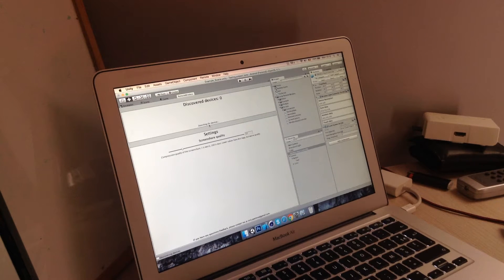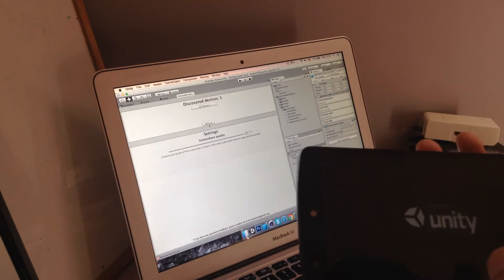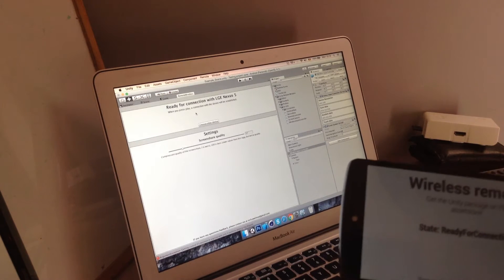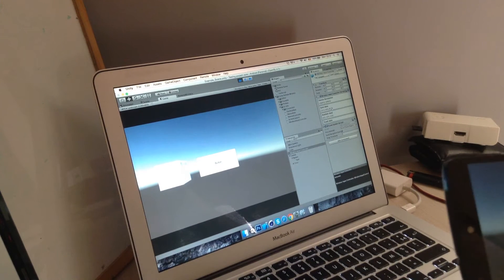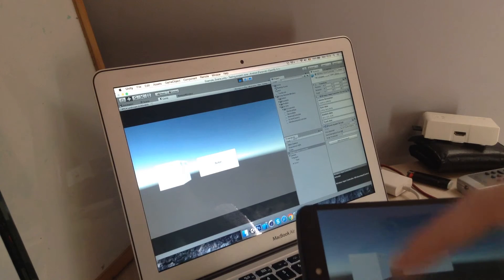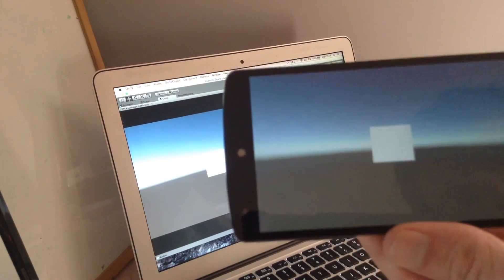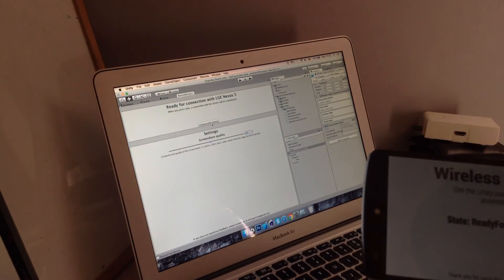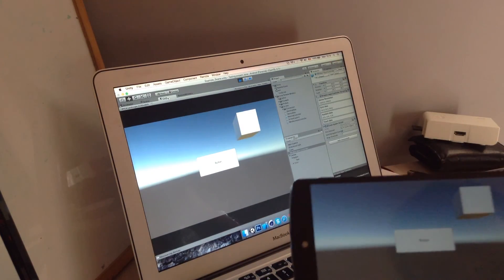Unity 5 wireless remote developer progress 1 - Worldspace input and UI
We all know the current unity remote app is broken. That's why I've decided to create a new one on my own.

It's completely wireless, also supports multiple devices with all the sensor data. Switching between multiple test devices takes 2 clicks!

I'm open to feedback or suggestions